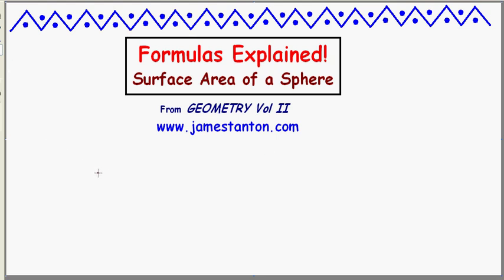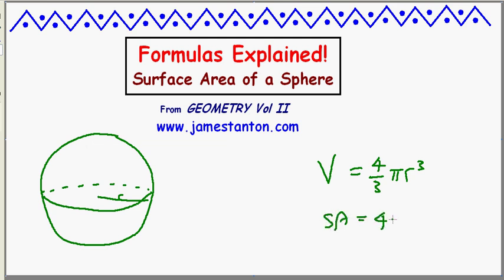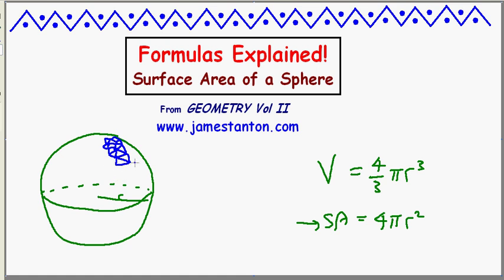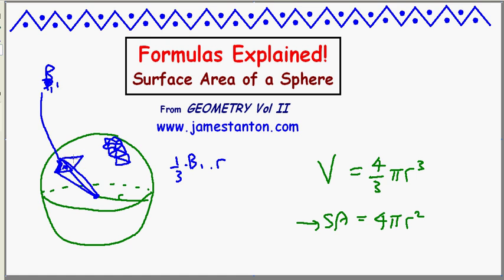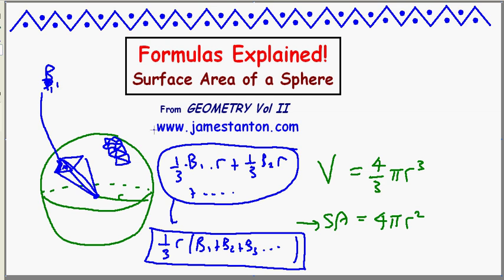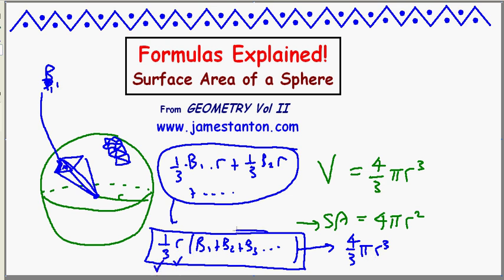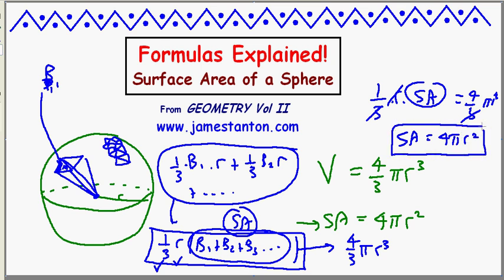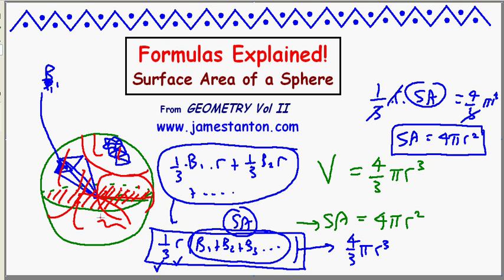Formula for Surface Area of a Sphere: Video IIII (Tanton: Mathematics)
In this fourth video of "geometry formulas explained" we show how Archimede's deduced that the surface area of a sphere is 4*pi*r^2 after having figured a formula for its volume. (And that was video III.)